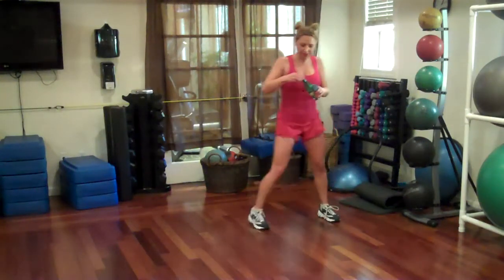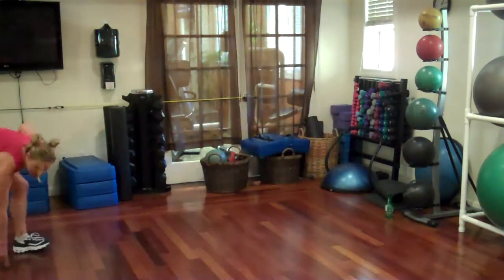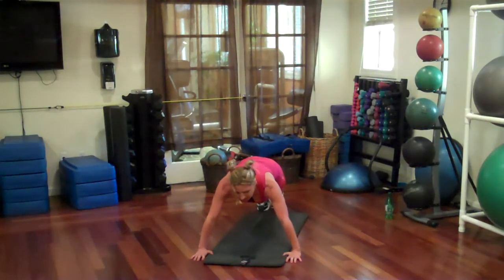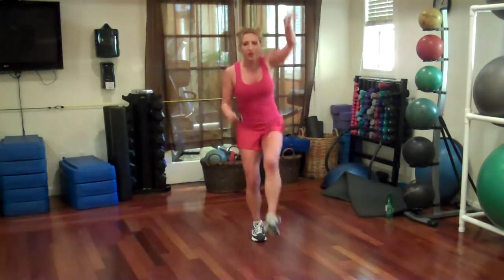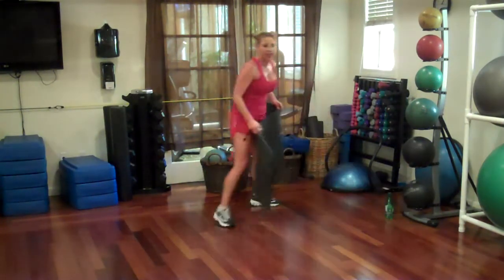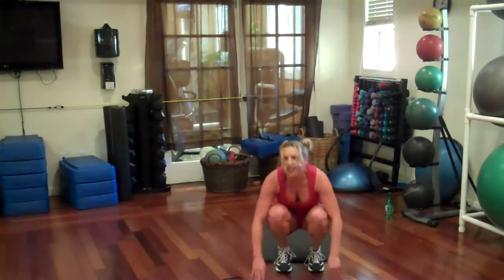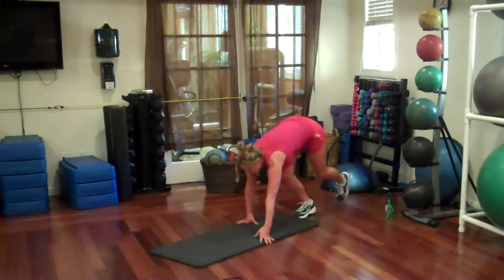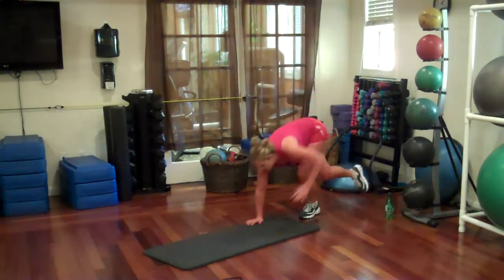"Devil Inside' - extreme torture cardio workout at home Real Hollywood Trainer exercises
"Devil Inside" crazy cardio torture workout video with Real Hollywood Trainer Dulcinea Lee Hellings.  IN THIS CLIP:  Dulcie takes you through the third set of intense demon sweat cardio exercises.
Real Hollywood Trainer airs weekly with great new workouts all FREE.
SHOW INFORMATION:
NAME:  Real Hollywood Trainer
TIME:  New videos uploaded very Wednesday
FORMAT:  40 min workout, 5 minute health chat
Real Hollywood Trainer:Dulcinea Lee Hellings